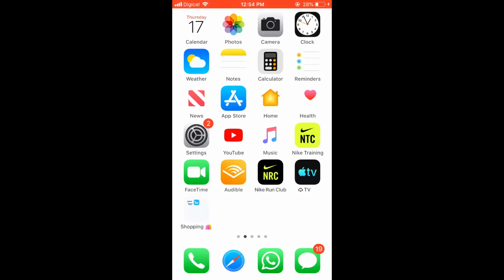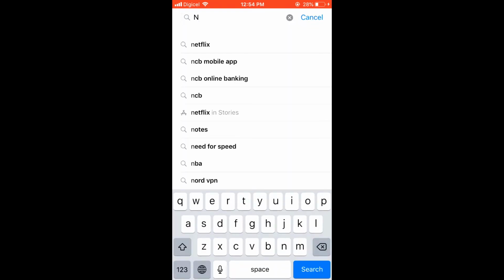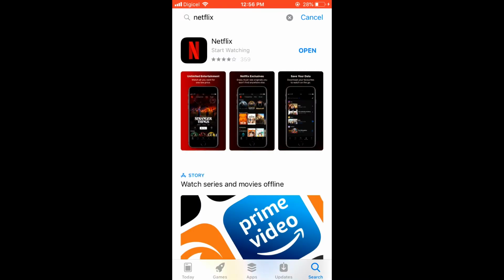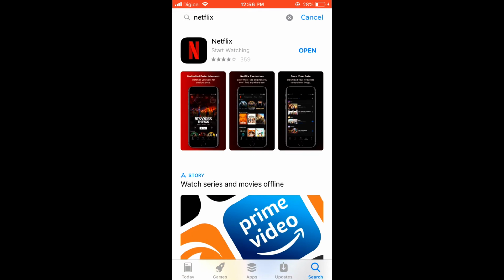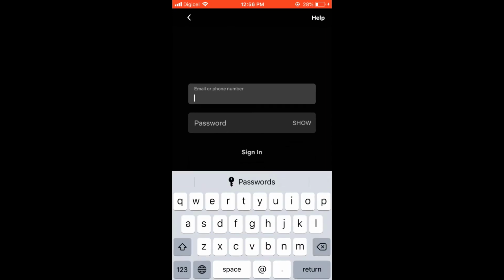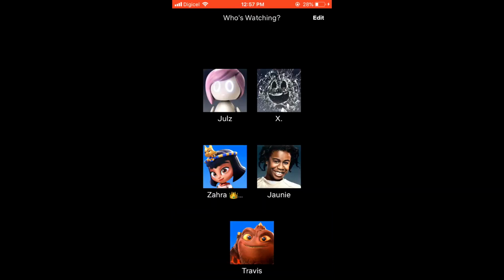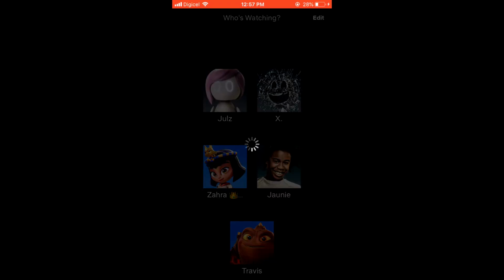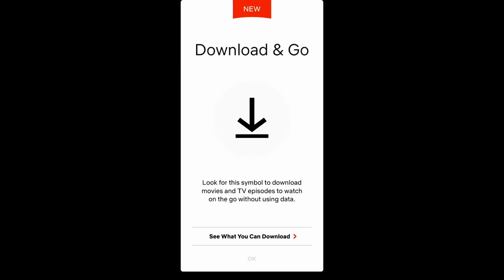how to get netflix on your iphone,how to make netflix account on iphone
how to get netflix on your iphone,how to make netflix account on iphone,  how to get netflix account in iphone